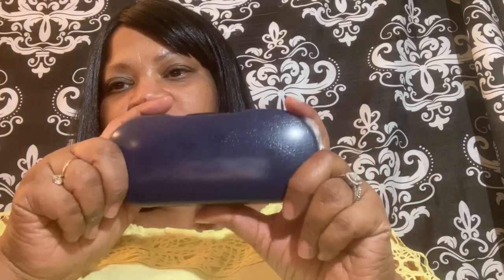eyebuydirect review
Eye Buy Direct

This online retailer has a big selection of prescription eyeglasses, and shades, and they also carry premium brands if that is what you want.
The glasses that I have is Tower.
Go bold in Black with these uber-chic unisex frames. Tower expresses your independence and uncompromising sensibility in fashionable and functional black acetate. With spring hinges and enduring classic style, they’re sure to be a go-to accessory to your ensemble for years to come.
You can go to this site and see the big selection that they have right here.